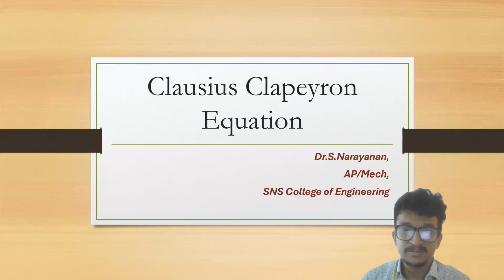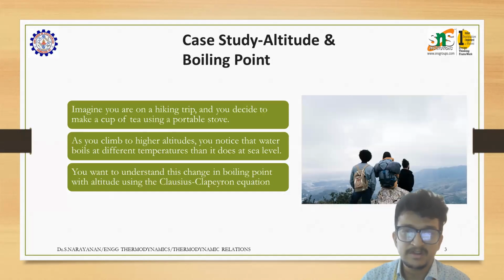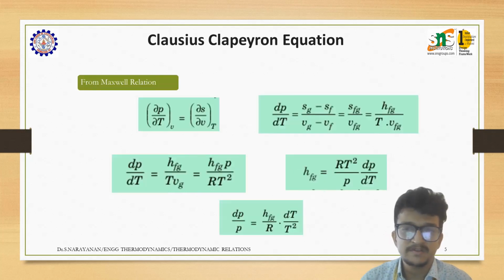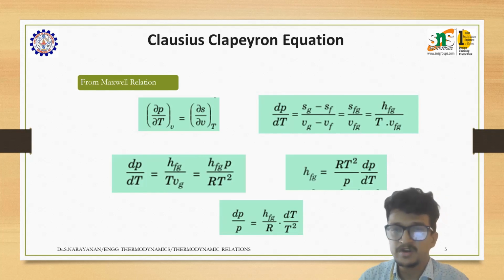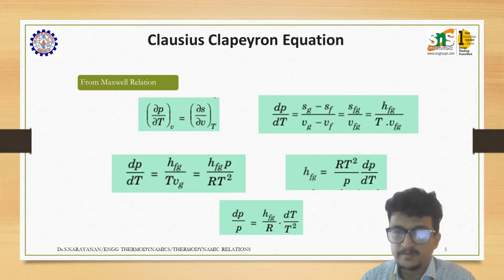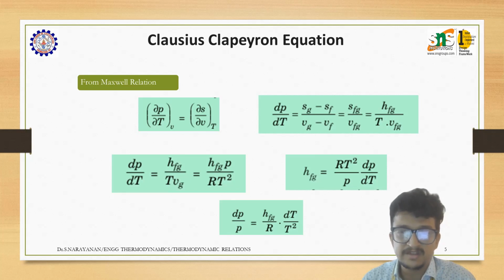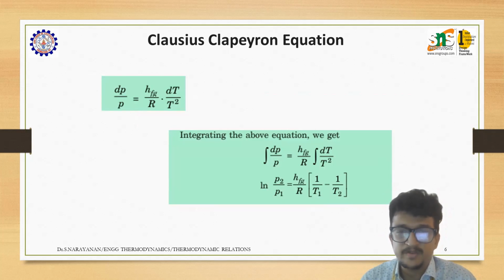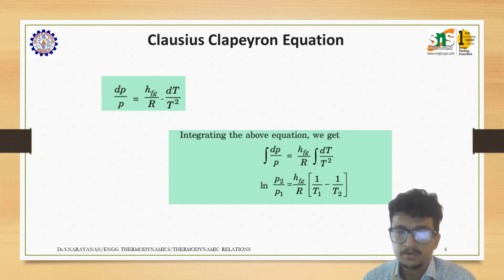Clausius Clapeyron Equation|Dr.S.Narayanan|SNS Institutions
Clausius-Claperyon equation is a relationship between the saturation pressure, temperature, the enthalpy of evaporation, and the specific volume of the two phases involved.